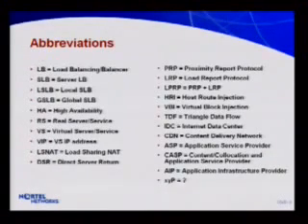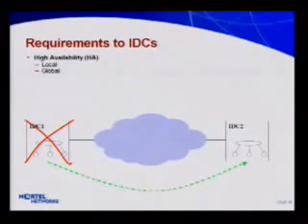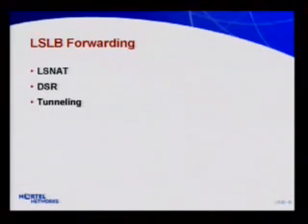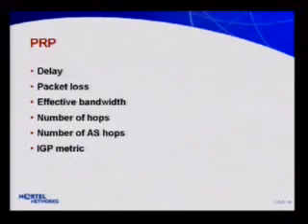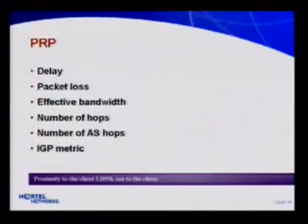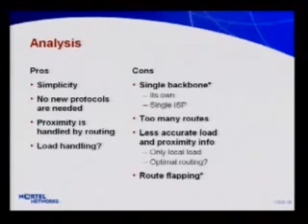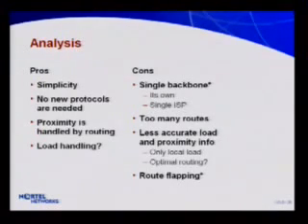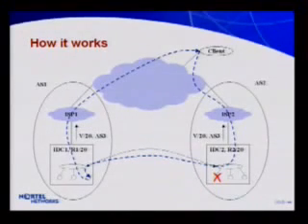Global Server Load Balancing